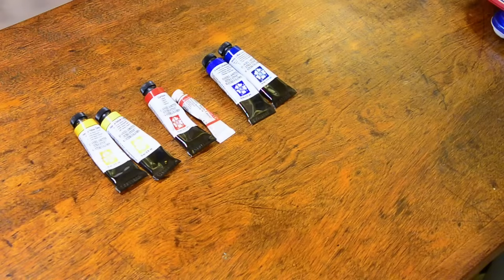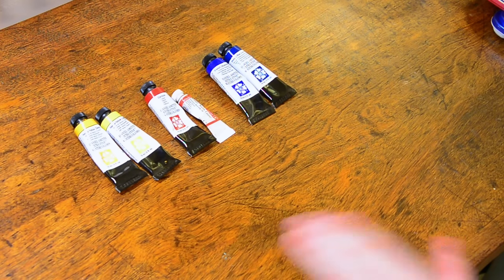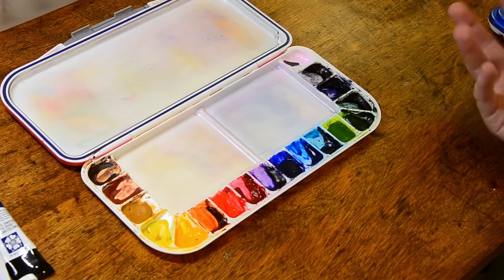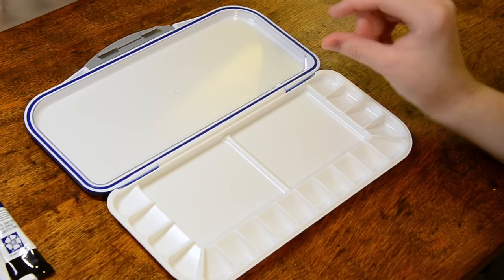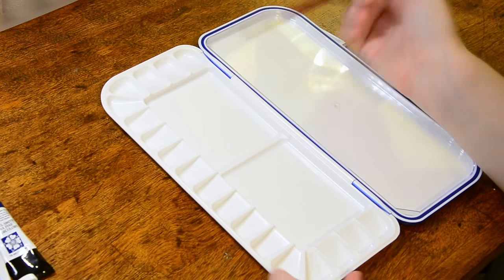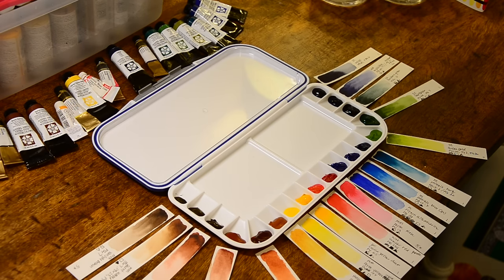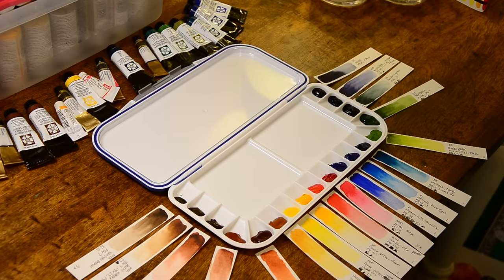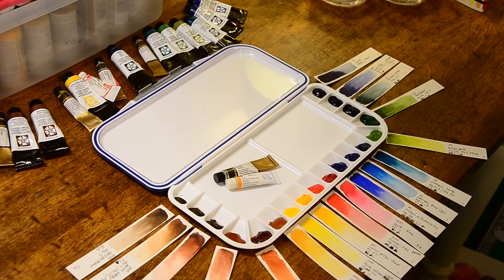New Watercolor Palette - Daniel Smith, Mission Gold Paints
I was putting together a new assortment of watercolors for a new palette and decided to record it to share with you all.

New Palette Colors:
Van Dyke Brown (Mission Gold)
Burnt Umber (Mission Gold)
Red Brown (Mission Gold)
Burnt Sienna (Daniel Smith)
Quinacridone Burnt Orange (Daniel Smith)
Quinacridone Gold (Holbein)
Permanent Yellow Light (Mission Gold)
Hansa Yellow Medium (Daniel Smith)
Winsor (Pyrrol) Red (Winsor & Newton)
Permanent Rose (Mission Gold)
French Ultramarine (Daniel Smith)
Phthalo Blue (Daniel Smith)
Phthalo Turquoise (Daniel Smith)
Green Gold (Daniel Smith)
Sap Green (Daniel Smith)
Perylene Green (Daniel Smith)
Mijello Blue (Mission Gold)
Indigo (Daniel Smith)

Palette: Mijello Fusion Palette
Paper: Arches Watercolor Block, 140 lb Cold Press
Paints: Daniel Smith, Mijello Mission Gold, Holbein
Brushes: Princeton Art & Brush Co. and Grumbacher Goldenedge Synthetic Sable Brushes

*** Shop ***
Prints & Commissions